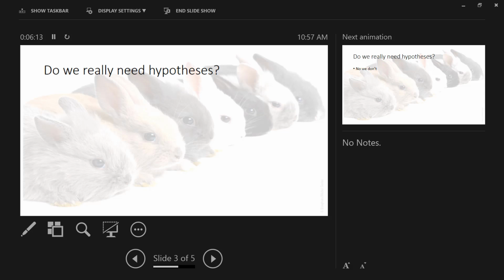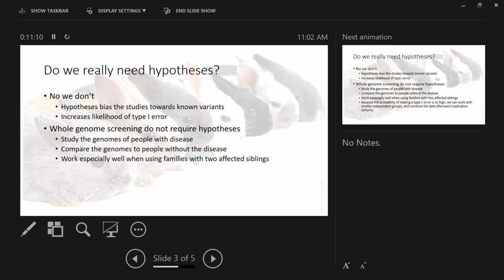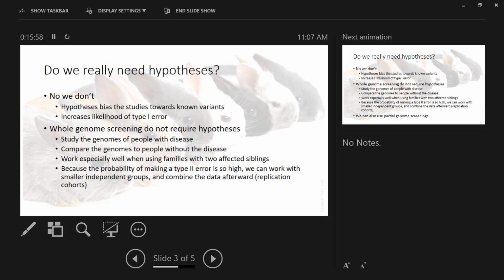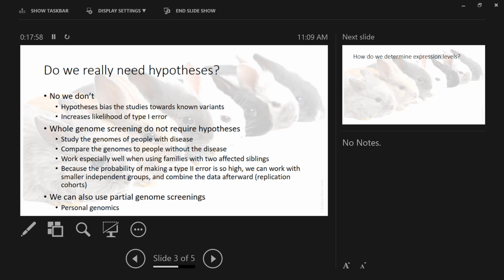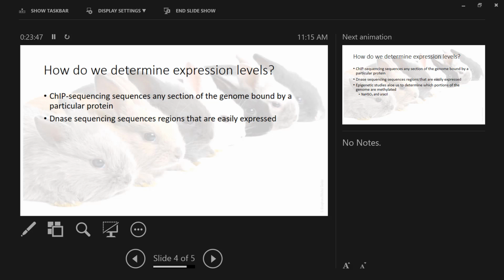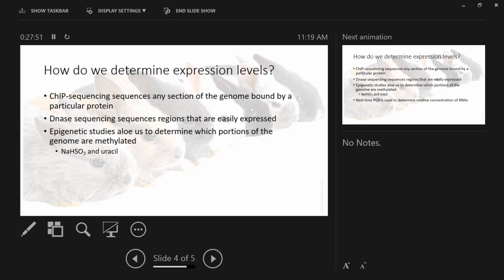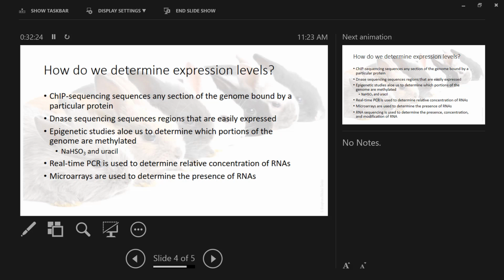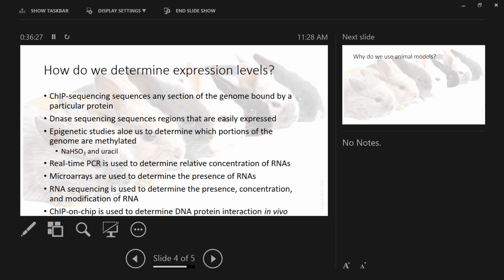genetics3 27 2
This was recorded during our lecture time on 3/27/19